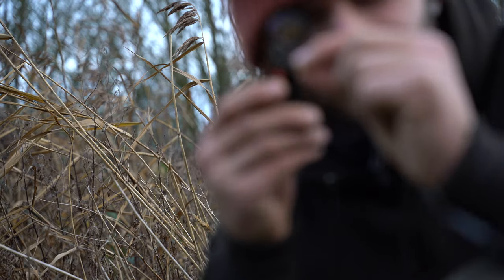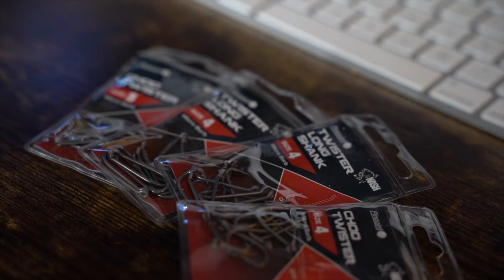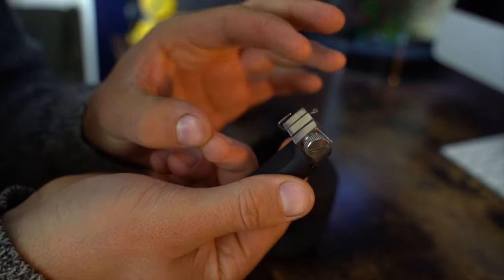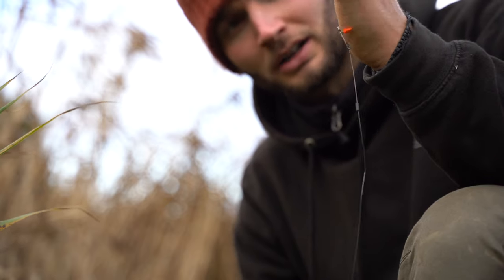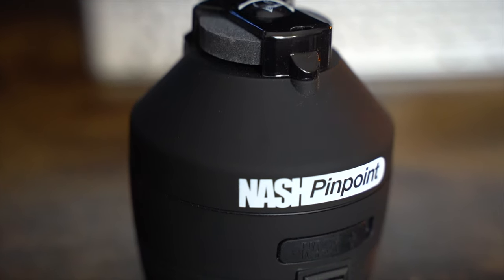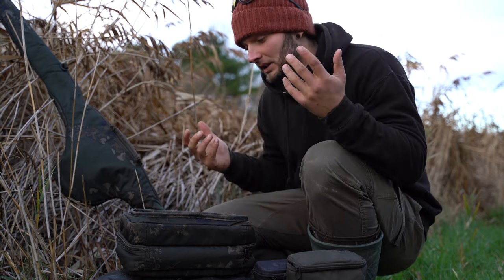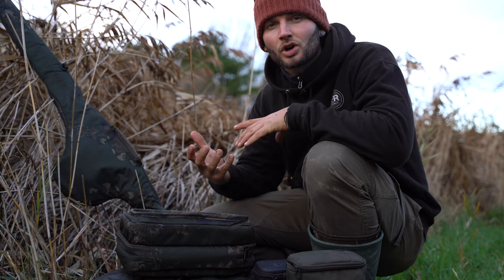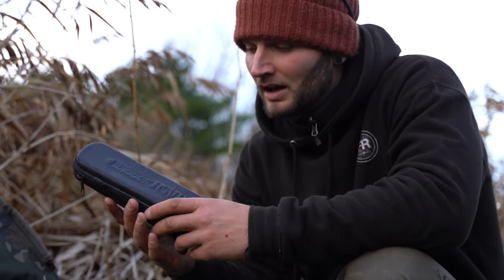Tackle Tuesdays - Hook Sharpening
Tackle Tuesdays is a quick and easy to watch series that should bring you some insight into some of the carp fishing scenes most talked about products.

In this episode we will be talking about the Nash Hook doctor and Pin point sharpening products.